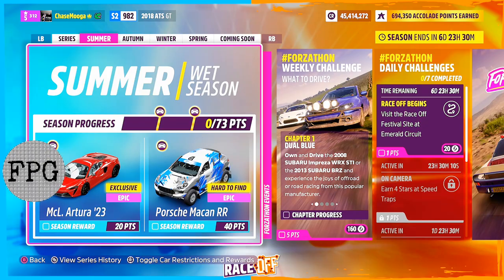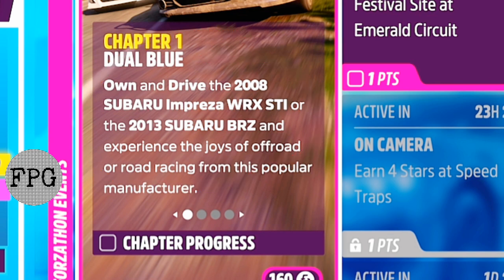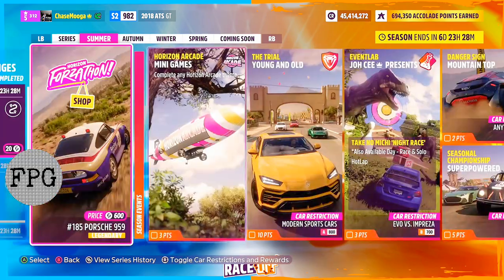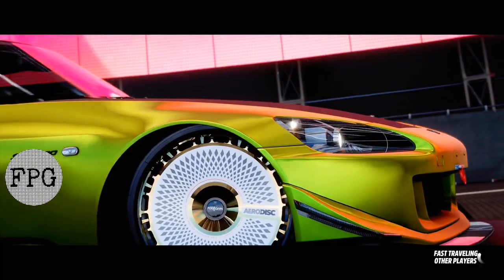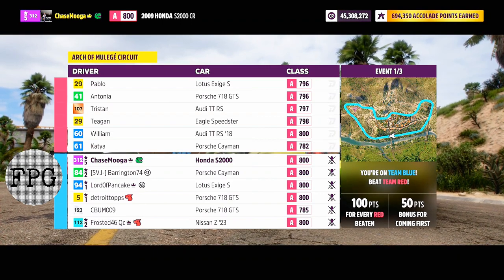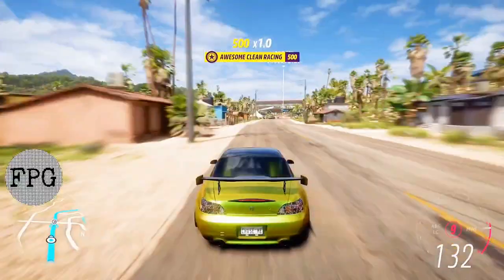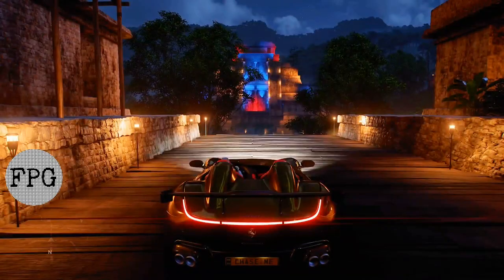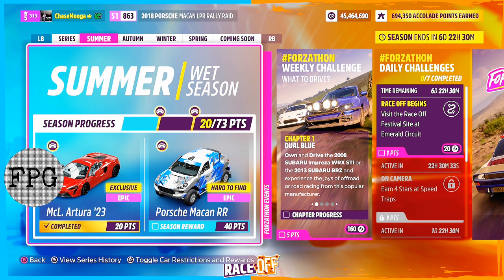Seasonal Championship (Summer): FH5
Follow this guide to get the first 20 points in the Playlist so you can get the McLaren.